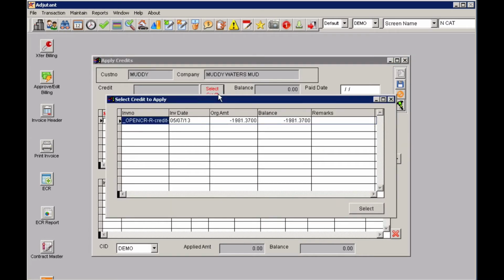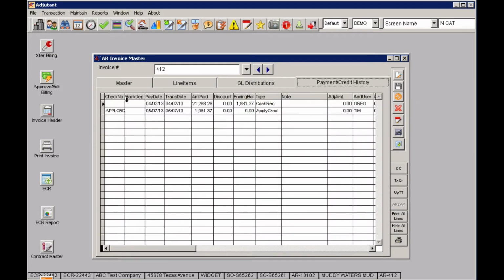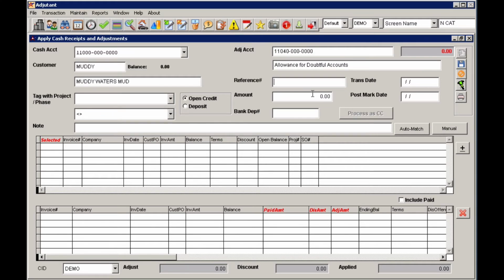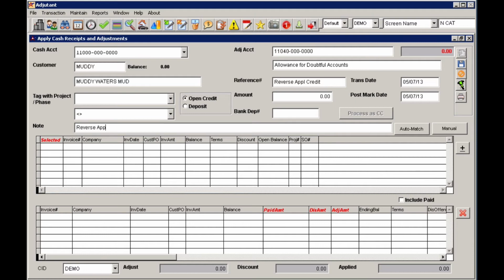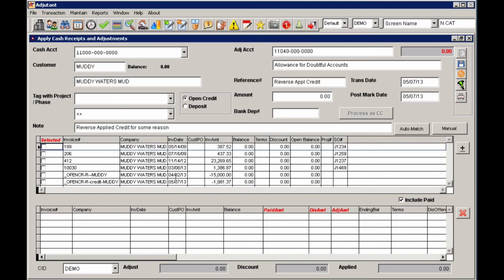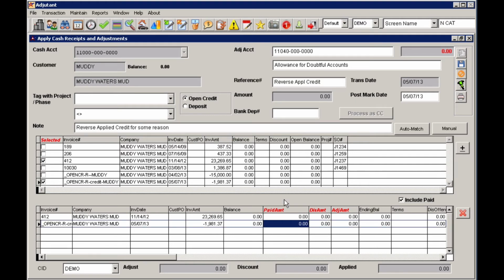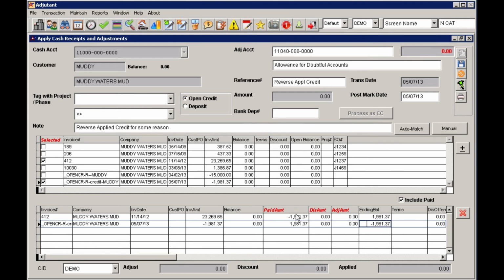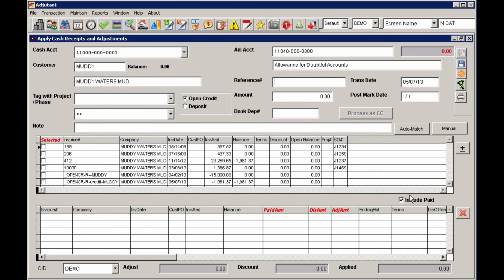Adjutant - Unapply an Applied Credit in AR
How to unapply (reverse) an Applied Credit in Adjutant AR.